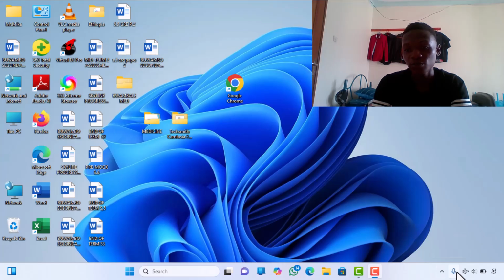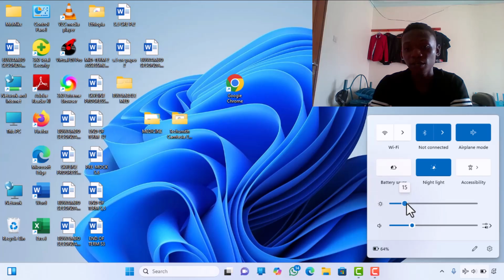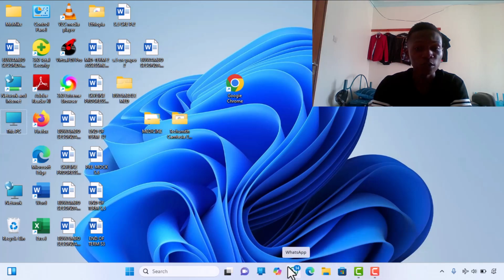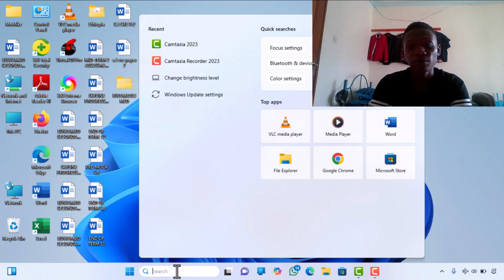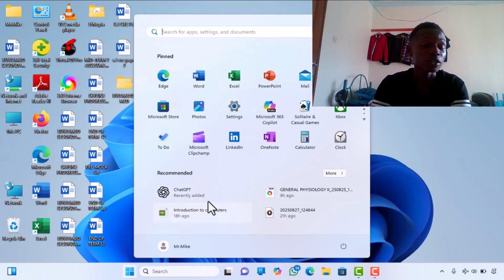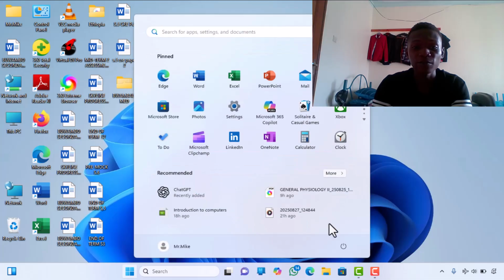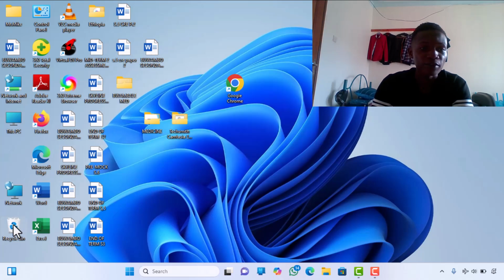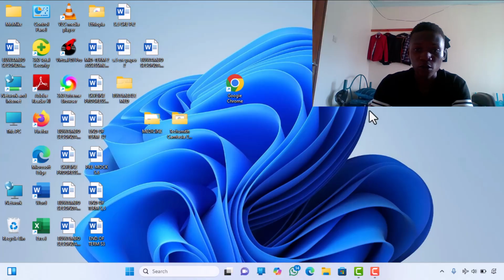All the basics you ever need to know about a computer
The simple yet detailed introduction to computer skills that will change your illiterate view about a computer...The best is yet to come